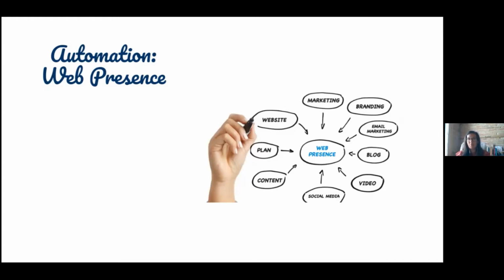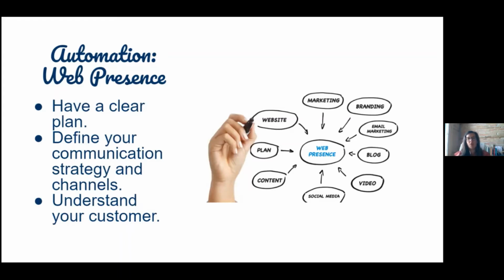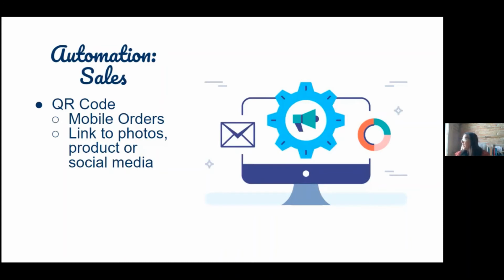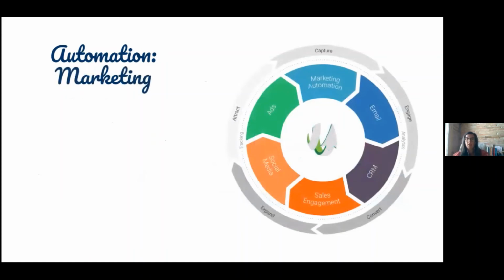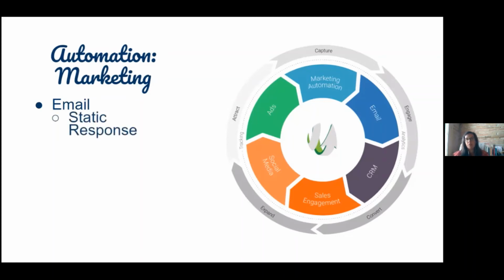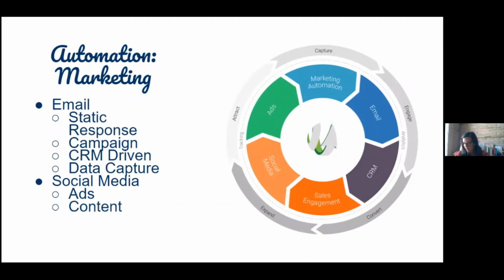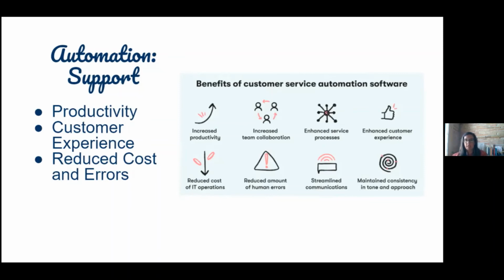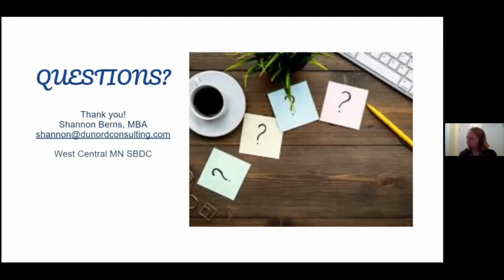WC MN SBDC, Labor Shortage - Automation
The SBDC is a nationwide program funded in part through a Cooperative Agreement with the U.S. Small Business Administration, Minnesota Department of Employment and Economic Development and regional support partners. The SBDCs provide a vast array of technical assistance to small businesses and aspiring entrepreneurs. Our clients receive no cost, extensive, one-on-one, long-term professional business advising, low-cost training and other services in the areas of business plans, manufacturing assistance, financial packaging and lending assistance, exporting and importing support, disaster recovery assistance, procurement and contracting aid and market research services.
If you need assistance, please register for no-cost consulting at westcentralmnsbdc.com or contact our office located at the Offutt School of Business, Concordia College, to discuss your needs and learn how we might be able to help!

The West Central Minnesota Small Business Development Center does not endorse any products, processes, or services.